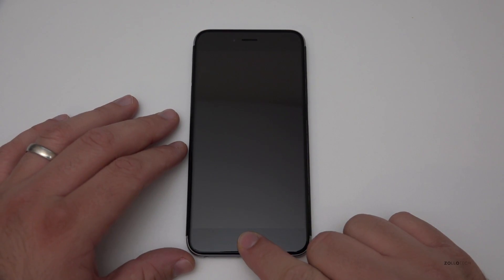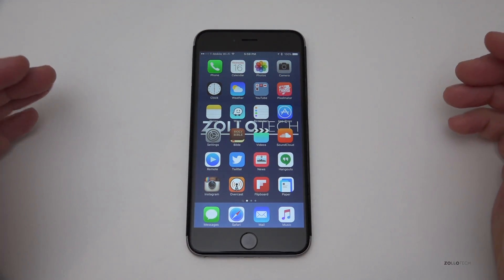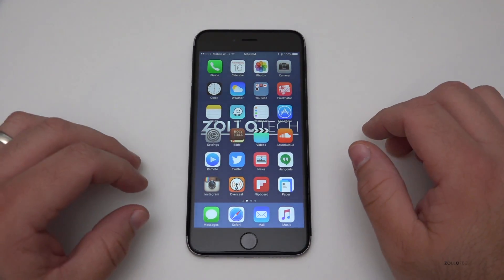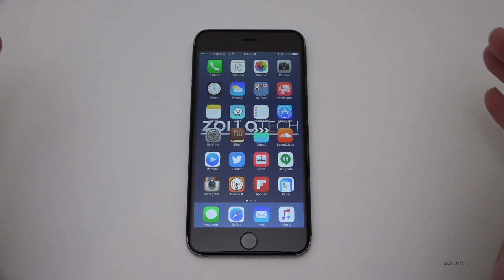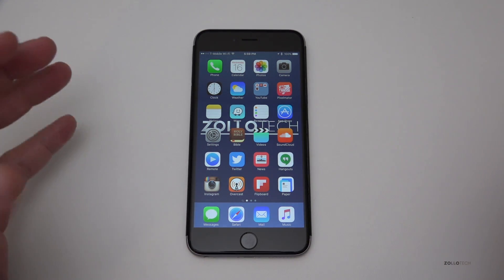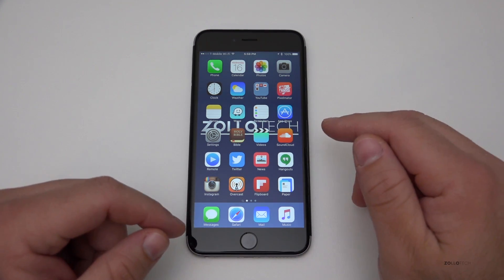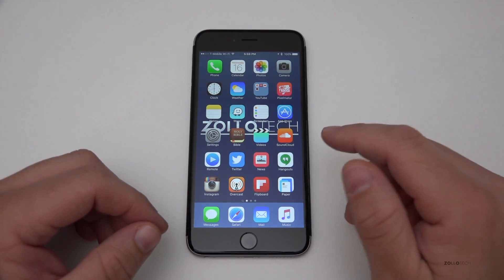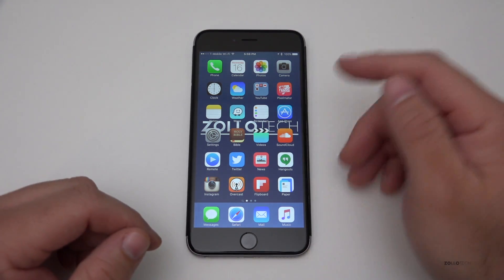iOS 9.2.1 Beta - What's New?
I go over what's new with the latest iOS beta in 9.2.1